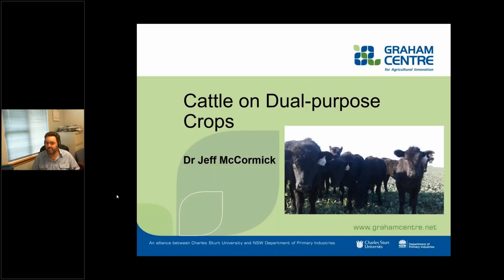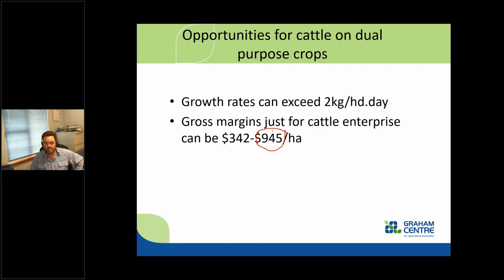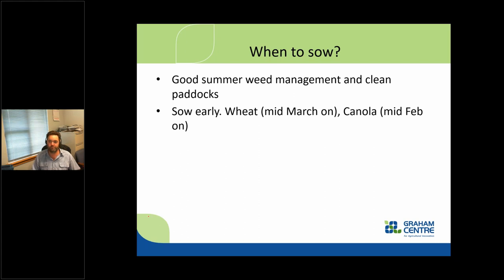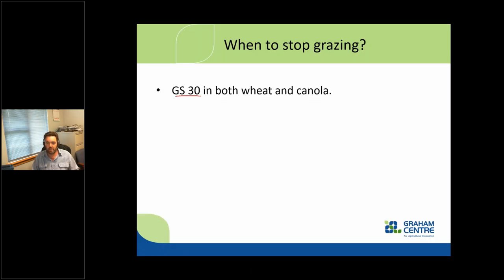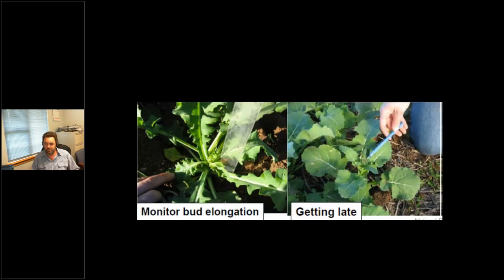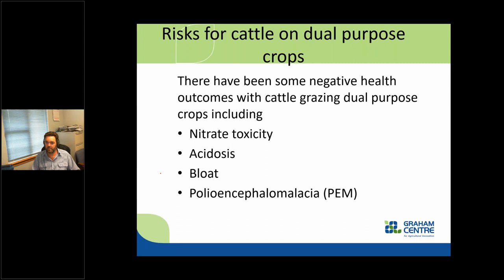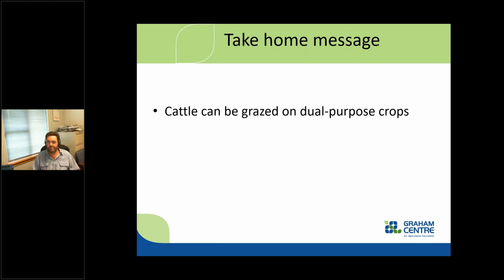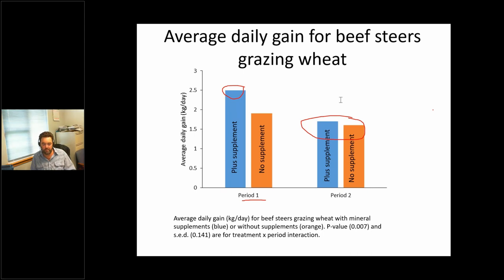2021 North West Beef Producers Forum: grazing cattle on dual-purpose crops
Dr Jeff McCormick gives a presentation at North West Local Land Services 2021 Beef Producers Forum on grazing cattle on dual-purpose crops.